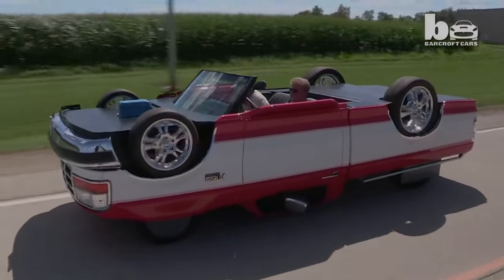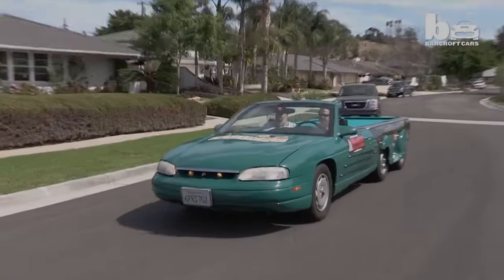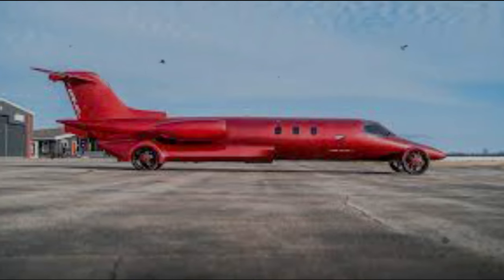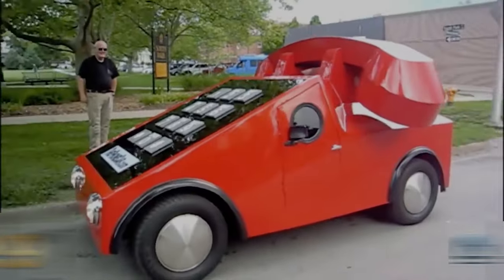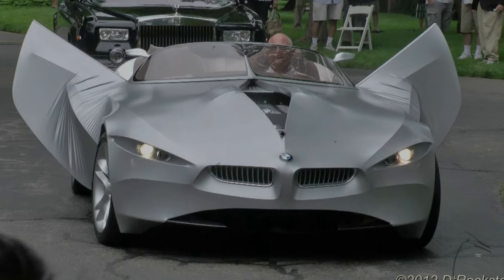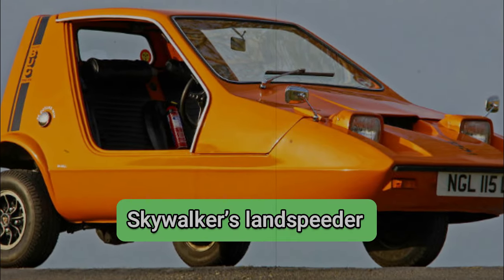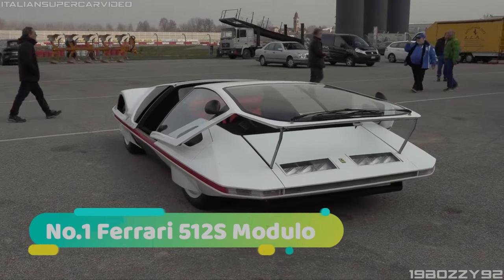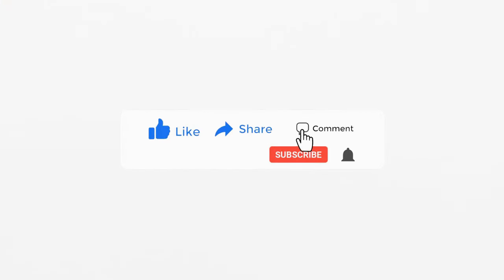😱 7 Most Strangest Cars Ever Made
7 Most Strangest Cars Ever Made